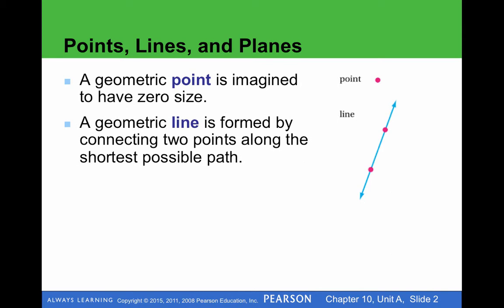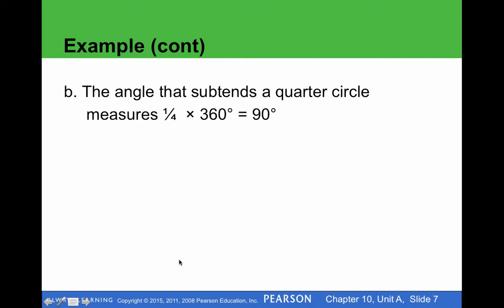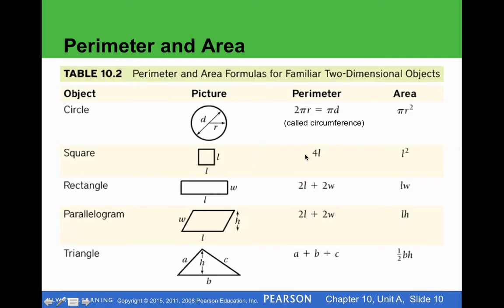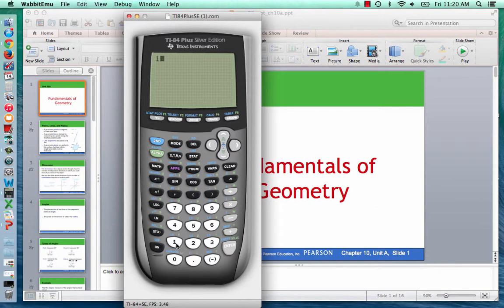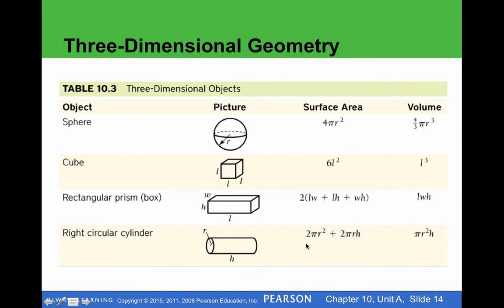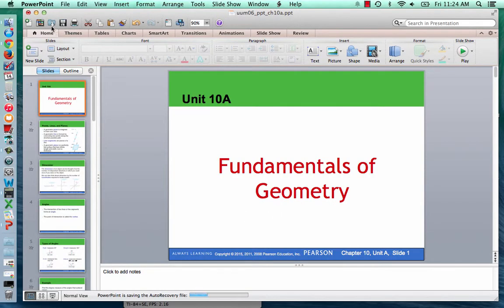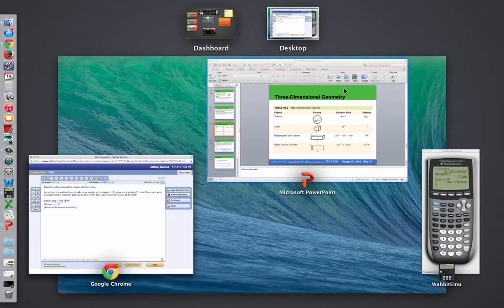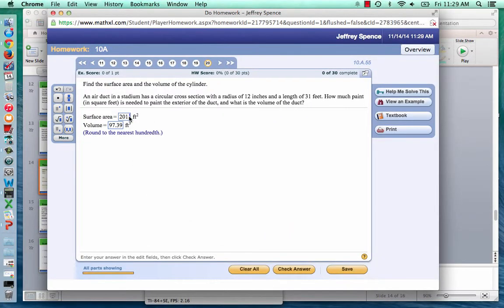10A Video Lecture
Table of Contents:

00:01 - Unit 10A
00:17 - Points, Lines, and Planes
00:51 - Dimension
01:37 - Angles
01:45 - Types of Angles
02:01 - Example
02:22 - Example (cont)
02:41 - Plane Geometry
03:15 - Perimeter and Area
03:39 - Perimeter and Area
04:12 - Example
04:13 - Perimeter and Area
04:45 - Example
04:46 - Perimeter and Area
04:53 - Example
06:38 - Example
07:01 - Three-Dimensional Geometry
07:25 - Three-Dimensional Geometry
08:31 - Example
08:48 - Three-Dimensional Geometry
08:53 - Example
09:43 - Scaling Laws